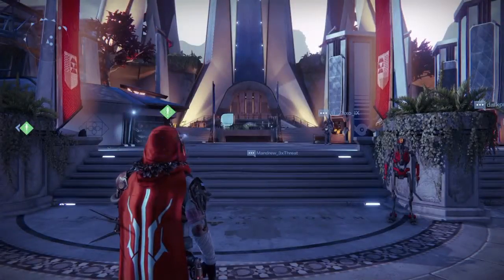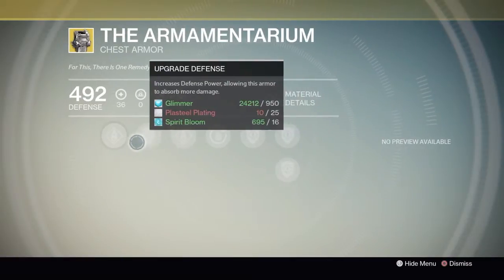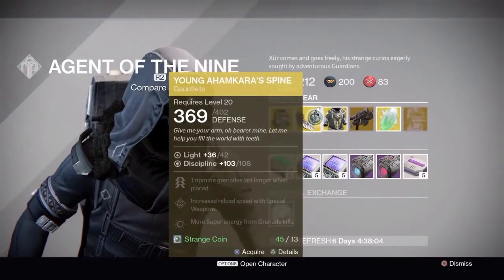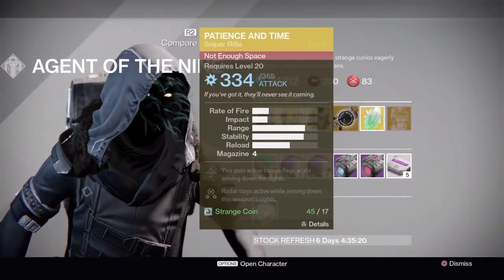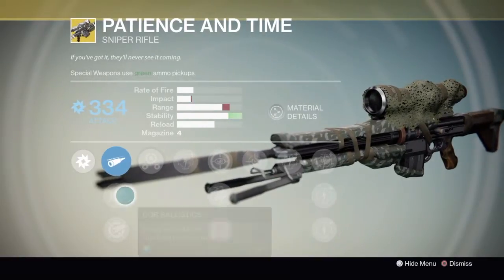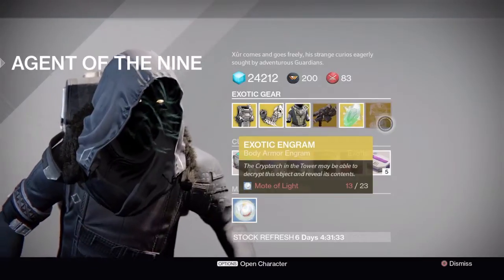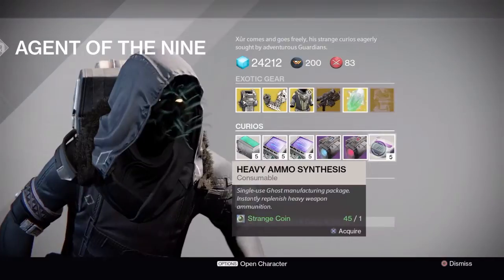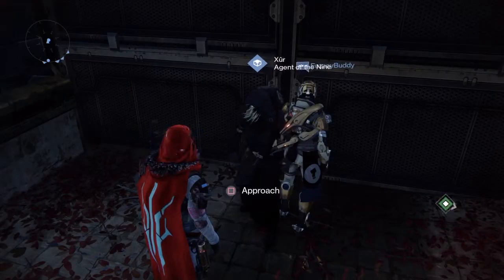Where in the world is Xur? Episode 6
This time we get a weapon!! Yay